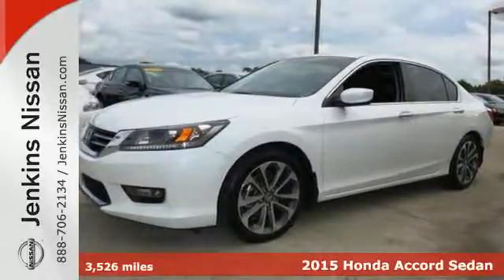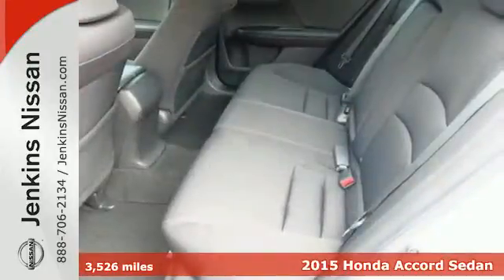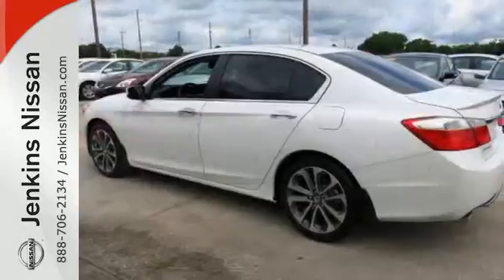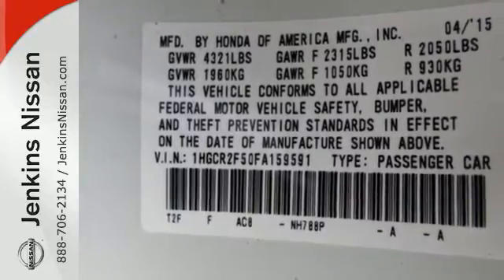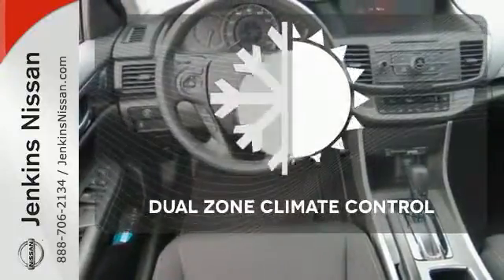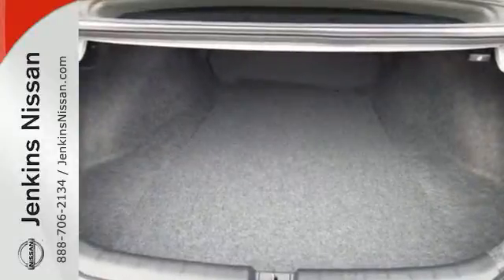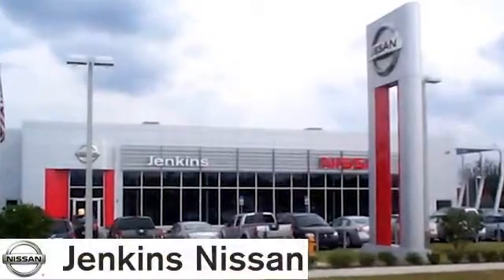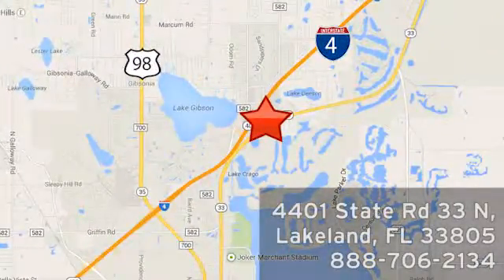2015 Honda Accord Sedan Lakeland FL Tampa, FL 15R998A - SOLD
Year: 2015
Make: Honda
Model: Accord Sedan
Trim: 4dr I4 CVT Sport PZEV
Engine: 2.4 L 4 Cyl. Cyl.
Transmission: Automatic
Color: White
Interior: Black
Mileage: 3526
Stock #: 15R998A
VIN: 1HGCR2F50FA159591

Address:
401 State Rd 33 N